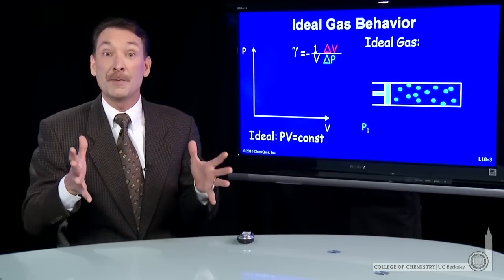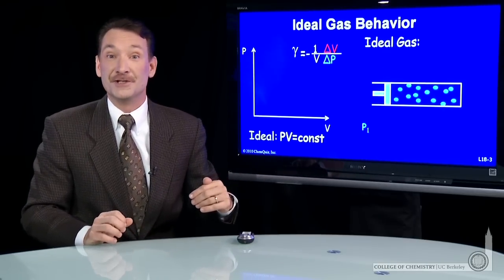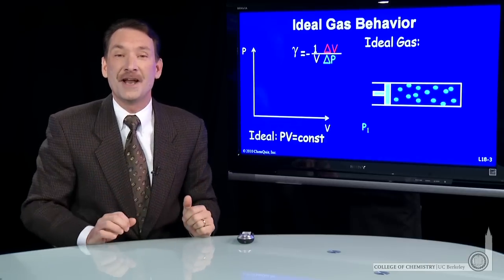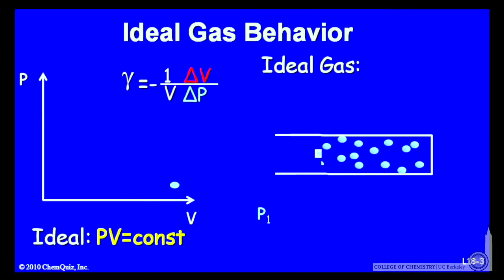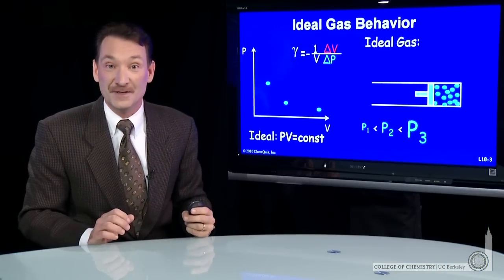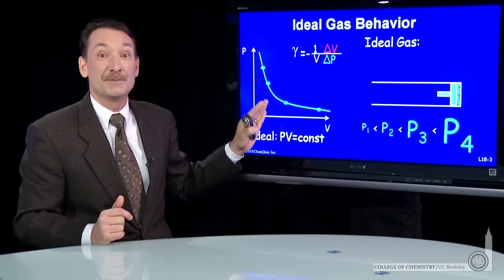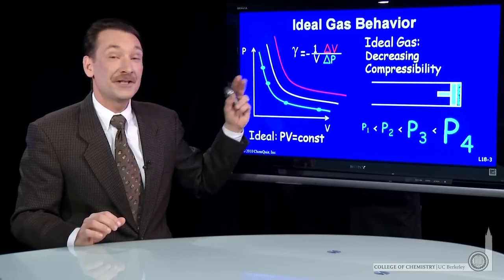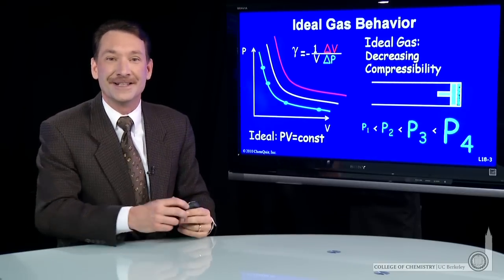Ideal Gas Behavior